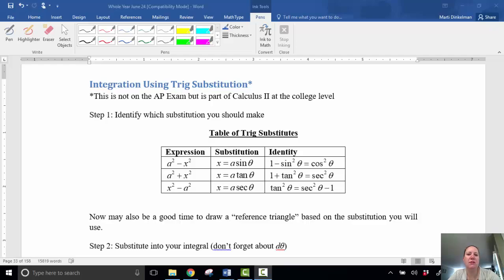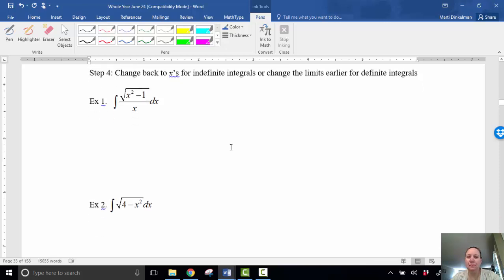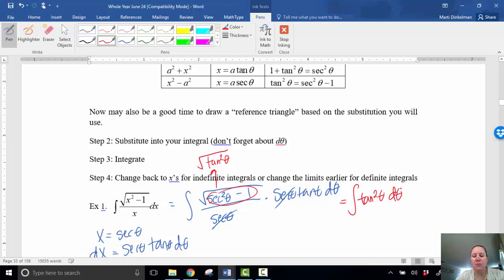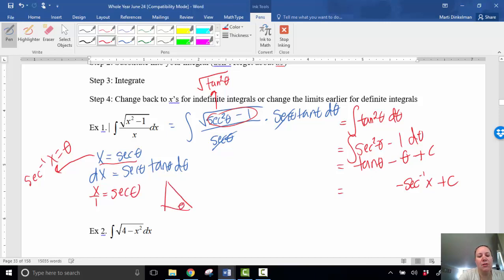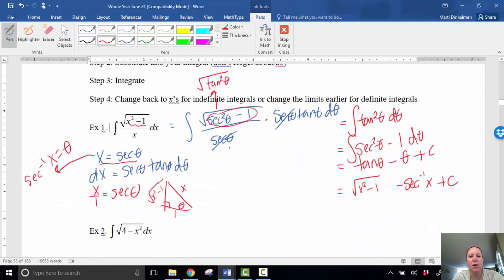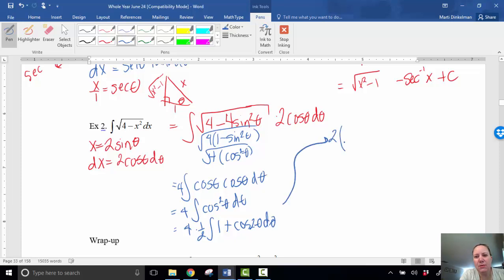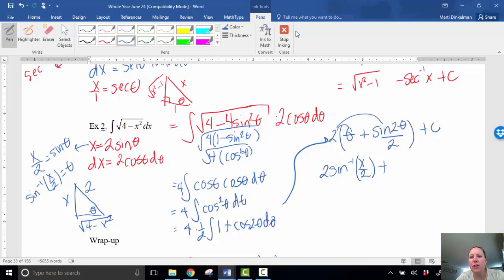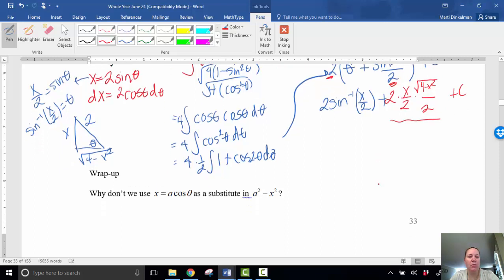BC Unit 1 Trig Sub